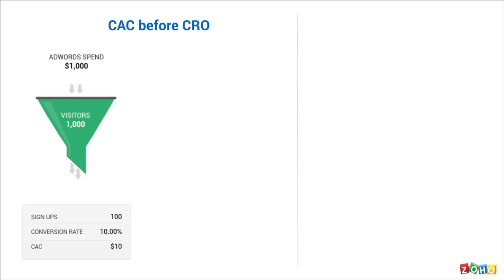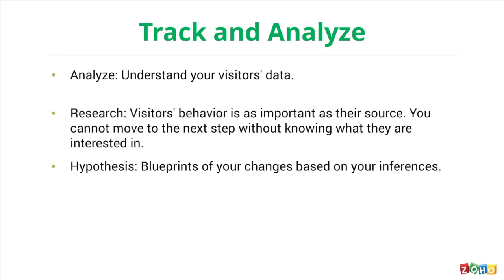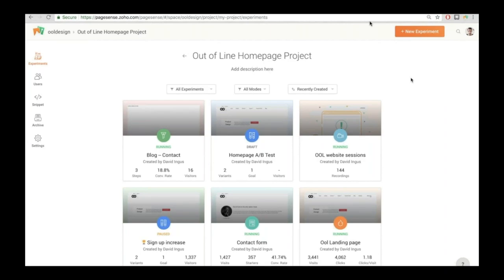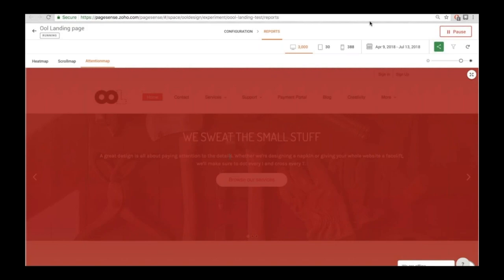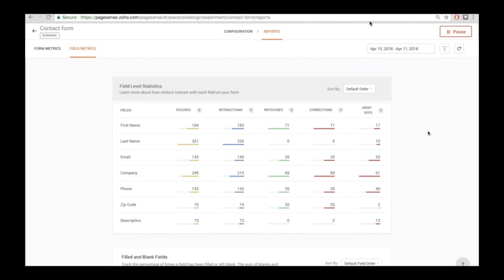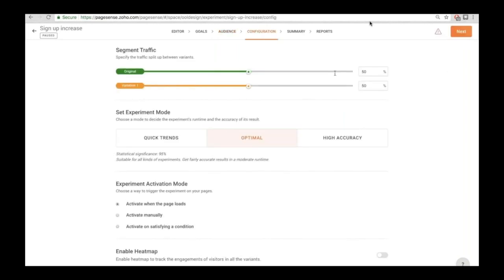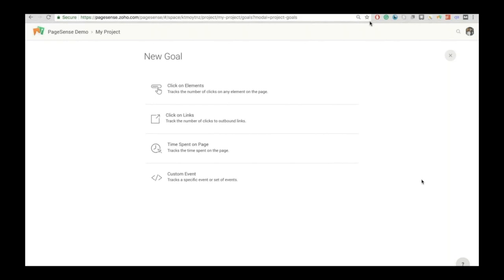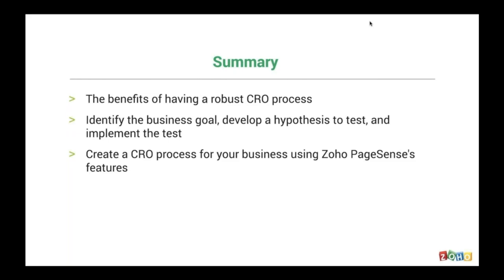An Overview of Zoho PageSense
This webinar will give you an overview of the CRO process. We'll cover tracking drop-offs using Funnel Analysis, analyzing visitor behavior using Heatmaps and Form Analytics, and optimizing conversions using A/B Tests and Split URL Tests. We’ll also be giving you a sneak peek into the upcoming product updates.